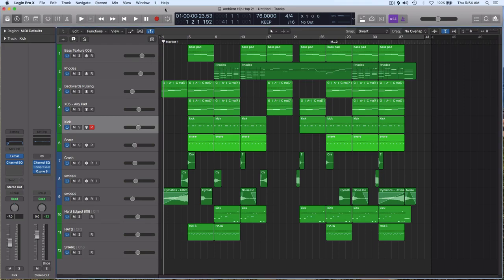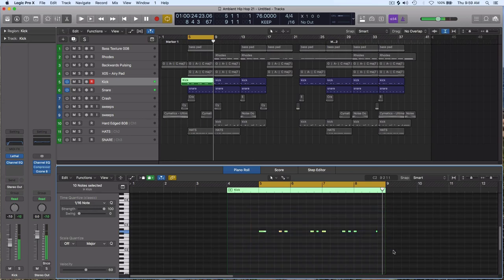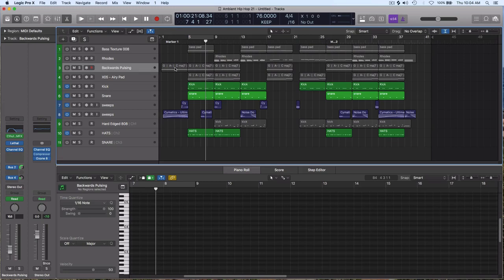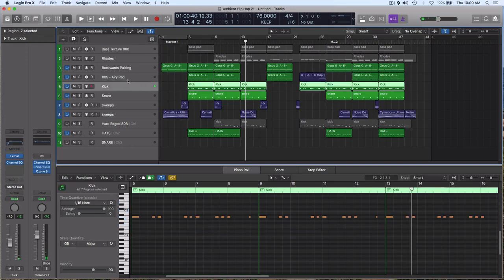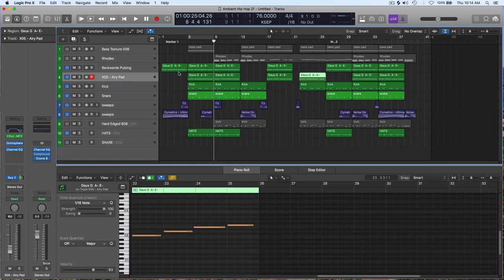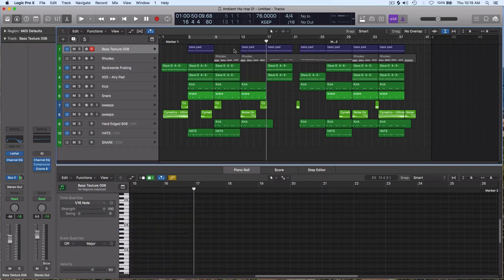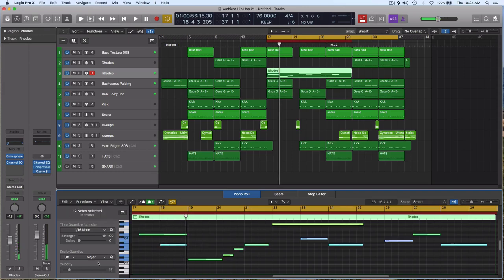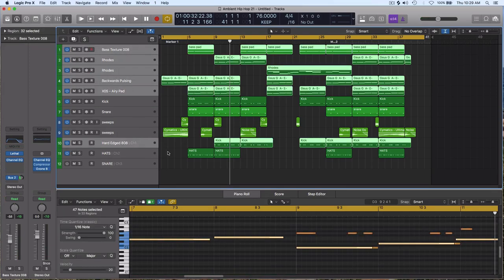Using Templates To Be More Productive Writing For TV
This is a quick video I put together after talking to a couple of my peers about how I can deliver a lot of new cues to a library in a short amount of time. It's all about using what you've already done, modifying it to create new material. In this example I reuse an ambient hip hop track to create a new one.